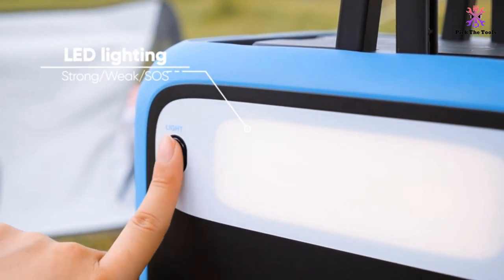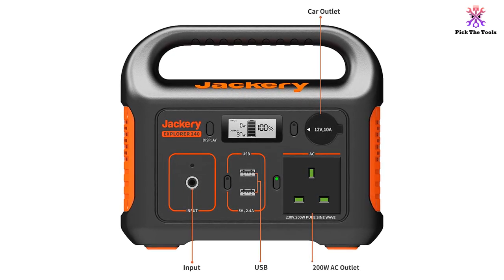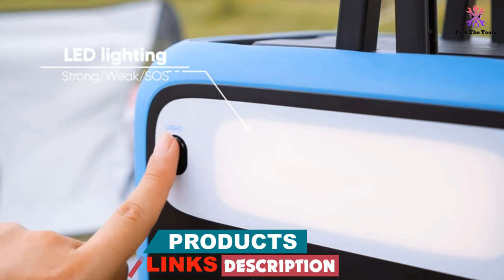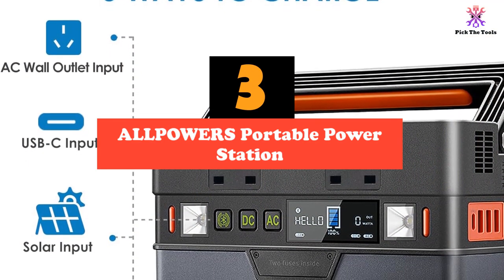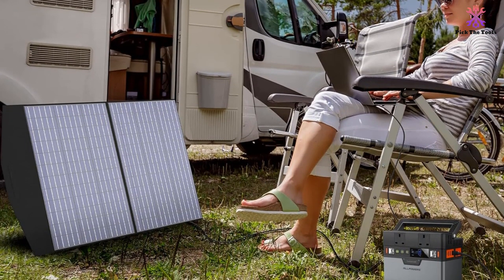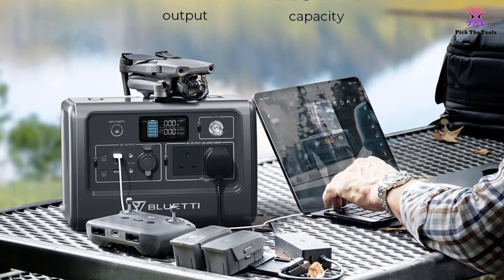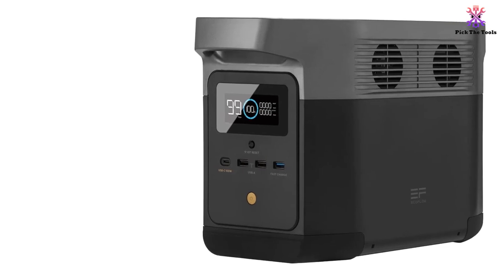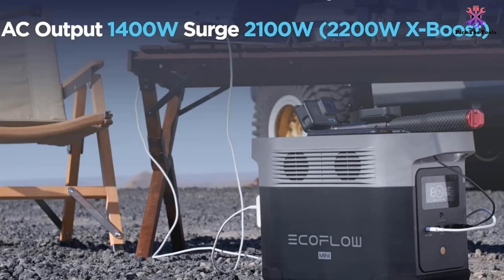🔹Top 5 Best Portable Power Stations in 2023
► Links to the Best Portable Power Stations we listed in this video:

Check Price on aliexpress

🔹5. Jackery Portable Power Station Explorer
[Link]

🔹4.POWEROAK Portable Power Station
[Link]

🔹3.  ALLPOWERS Portable Power Station
[Link]

🔹2.BLUETTI Portable Power Station
[Link]

🔹1.  EF EcoFlow DELTA Portable Power Station
[Link]